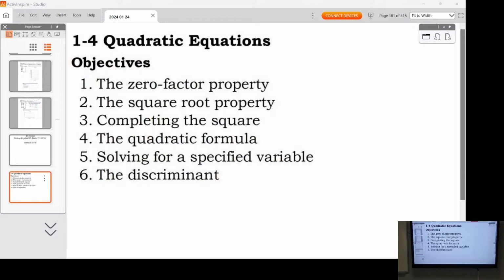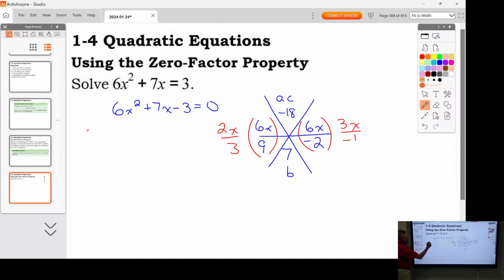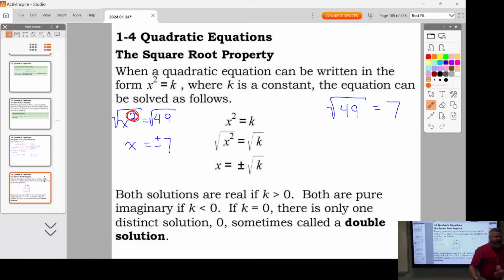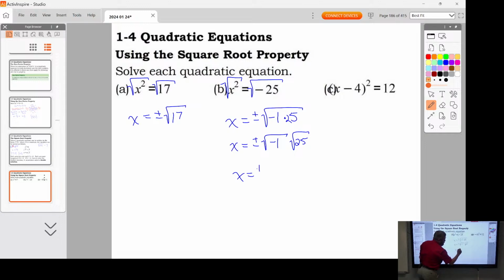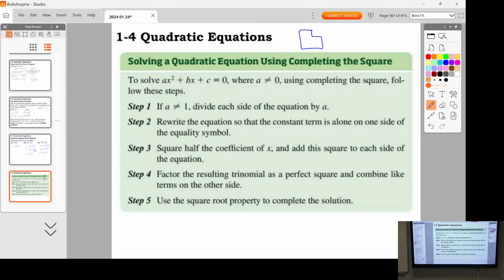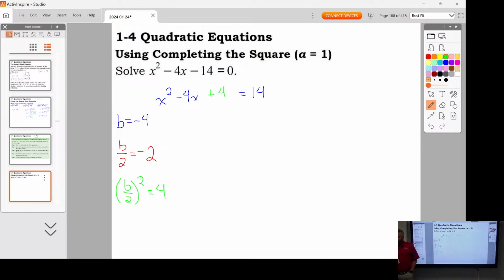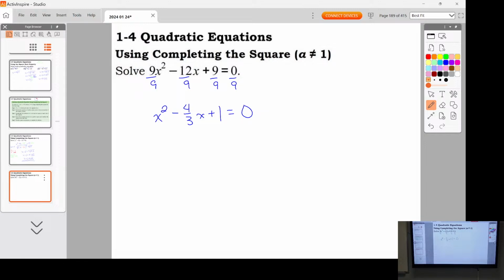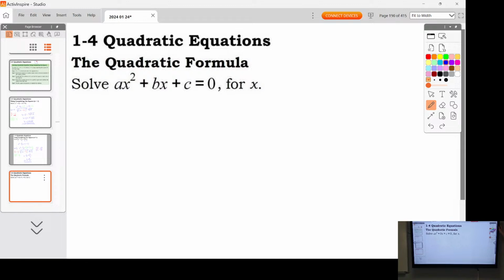1-4 Quadratic Equations Sec 233 (Part 1)